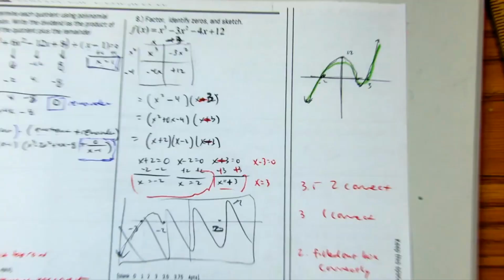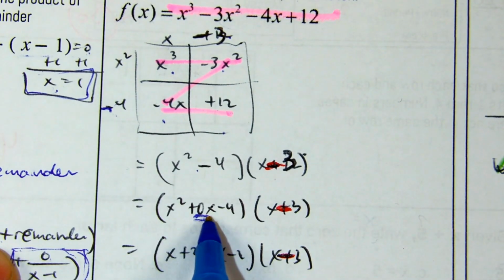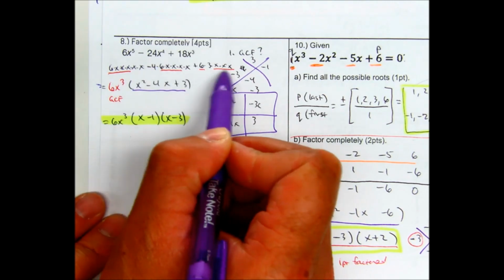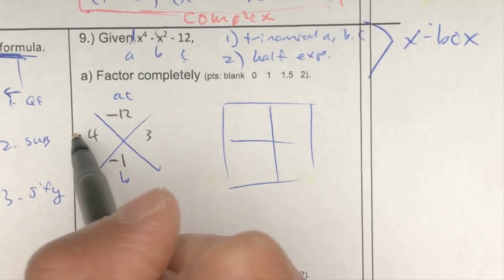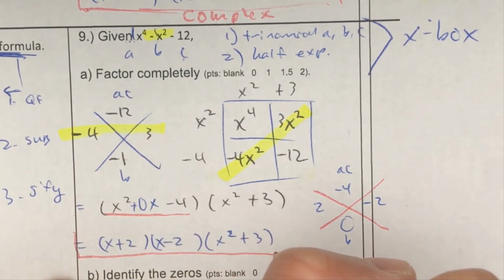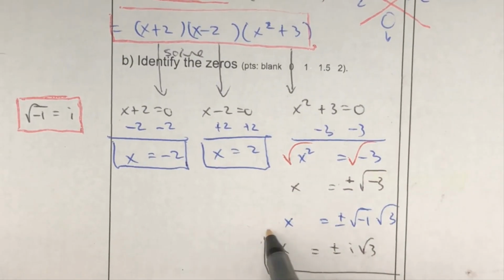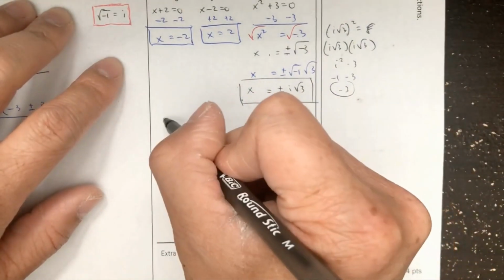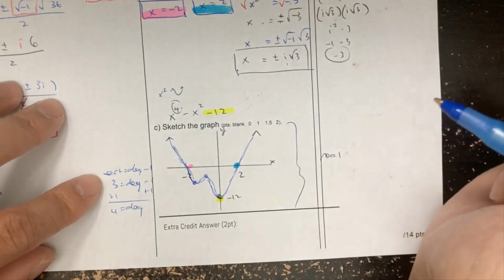10.5 Mr. Eng IM3 Quiz #3 (3.1-3.2, 3/17/23) version A